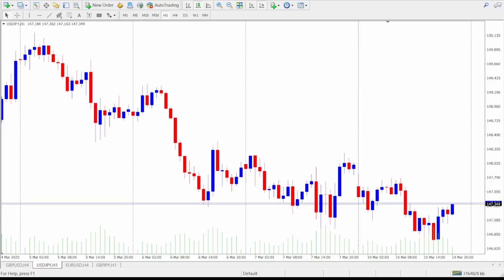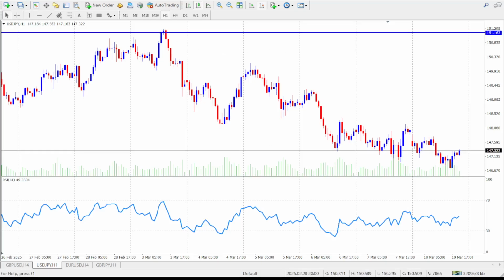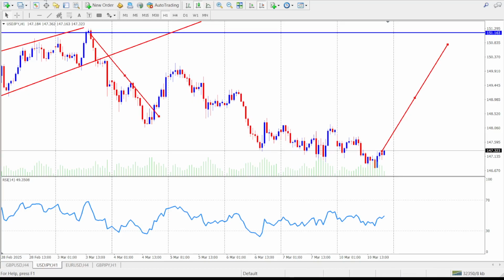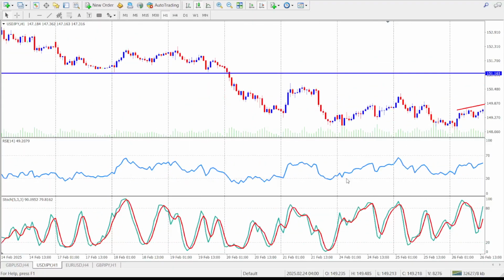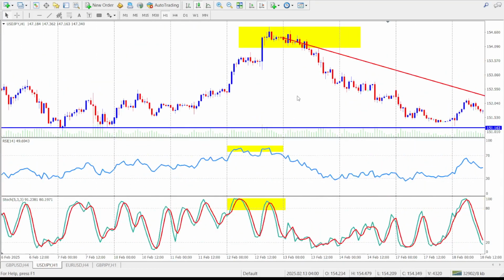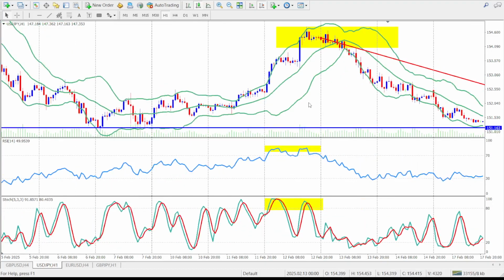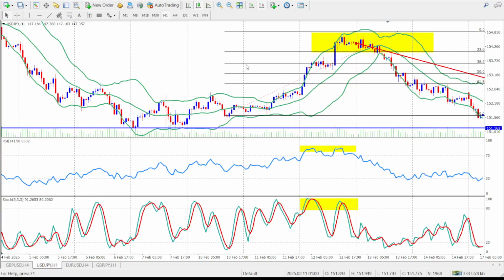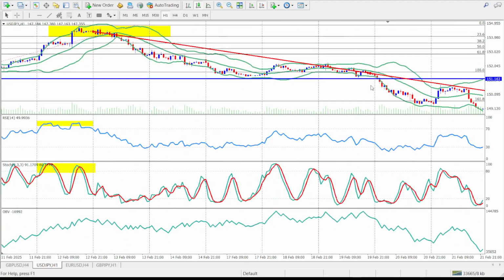Best Leading Indicators MT4 & MT5 for Day Trading Forex Strategies – Predict Price Before It Moves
Day trading requires precision, speed, and the right indicators to make informed decisions. Unlike lagging indicators that confirm trends after they happen, leading indicators help predict price movements, giving traders an edge in the market.

In this video, discover the best leading indicators for day trading, how they work, and how to combine them for maximum accuracy. Learn how to identify market momentum, spot reversals early, and avoid false signals.

🔹 Relative Strength Index (RSI) – Identifies overbought and oversold conditions.
🔹 Stochastic Oscillator – Measures momentum and finds potential trend reversals.
🔹 Bollinger Bands – Tracks market volatility and signals breakout opportunities.
🔹 Fibonacci Retracements – Helps pinpoint potential support and resistance levels.
🔹 Volume Indicators – Confirms the strength of a trend or signals potential reversals.

Understanding how to use these indicators together can significantly improve decision-making in day trading. Whether you trade stocks, forex, or crypto, these tools can help refine your strategy and enhance entry and exit timing.